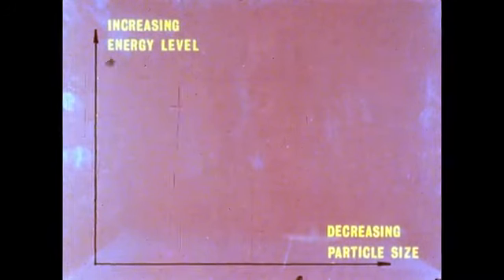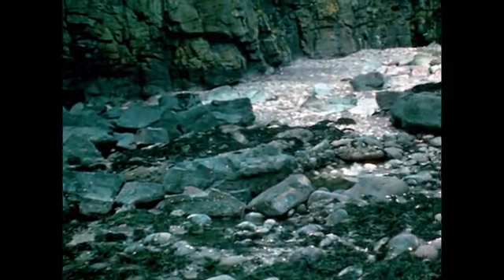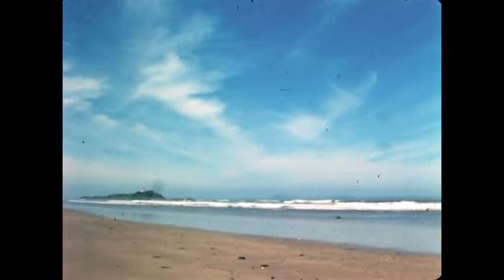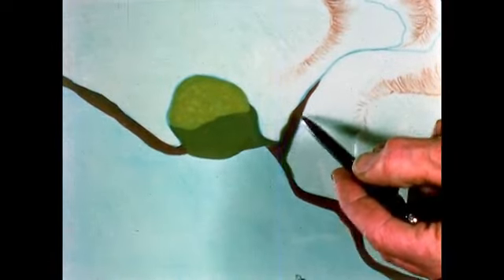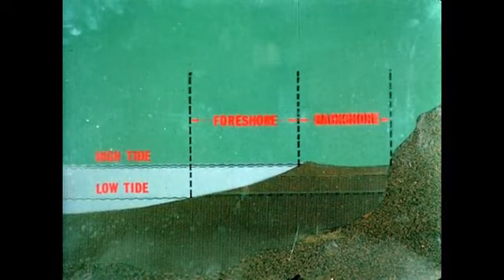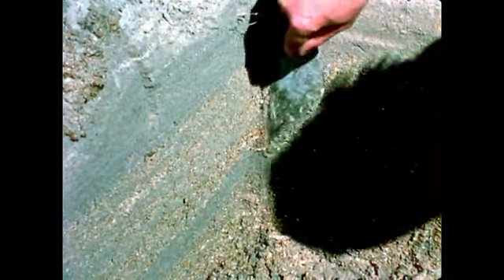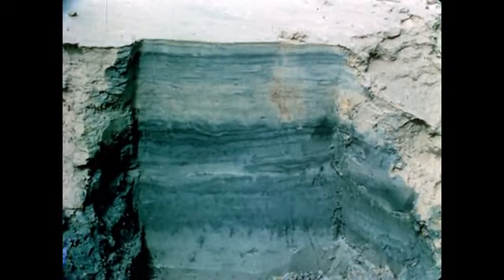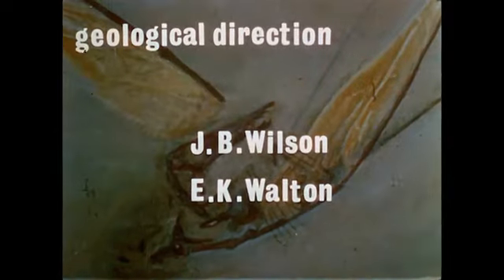Shoreline Sediments - 1967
The documentary “Shoreline Sediments” from 1967, produced by Eric Lucey and the University of Edinburgh’s Department of Animal Genetics, Research Film Unit, explores the intricate processes and characteristics of shoreline sedimentation1. This film provides a detailed examination of how sediments are deposited and modified along shorelines, offering valuable insights into coastal geology and sedimentology.

The documentary likely covers various aspects such as:

Sediment Composition: Analysis of different types of sediments found along shorelines, including sand, silt, and clay.
Deposition Processes: How sediments are transported and deposited by natural forces like waves, tides, and currents.
Erosion and Modification: The impact of erosion on shoreline sediments and how these processes shape coastal landscapes over time.
Environmental Factors: The role of environmental conditions, such as climate and sea level changes, in influencing sediment deposition and erosion.
This film serves as an educational resource for understanding the dynamic nature of coastal environments and the geological processes that shape them.